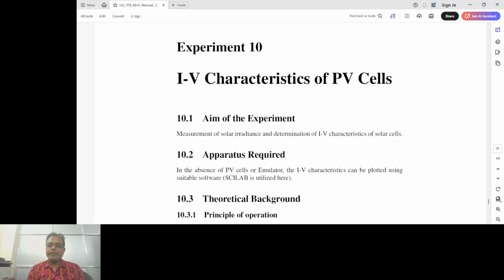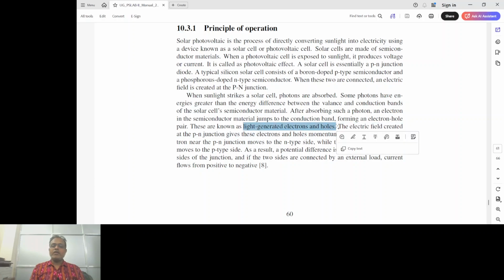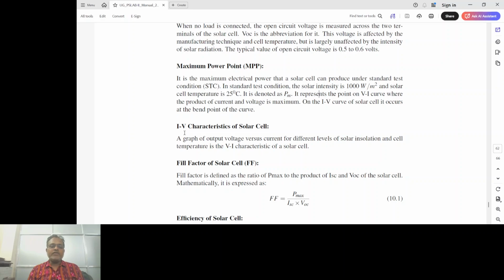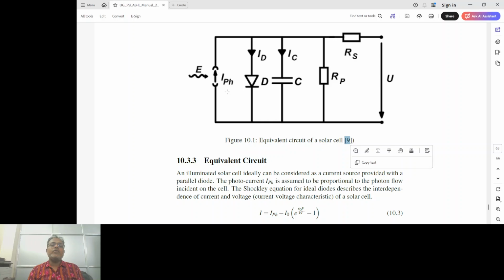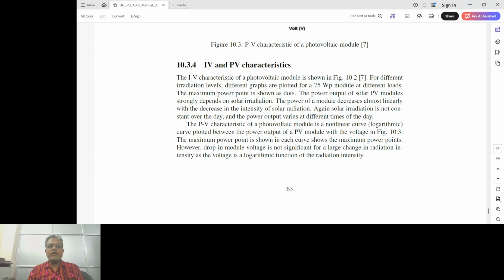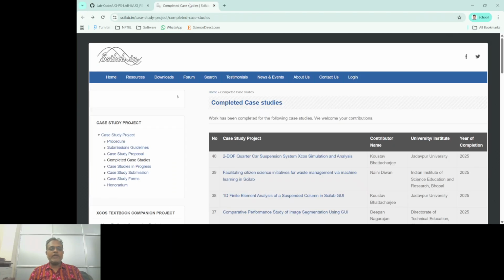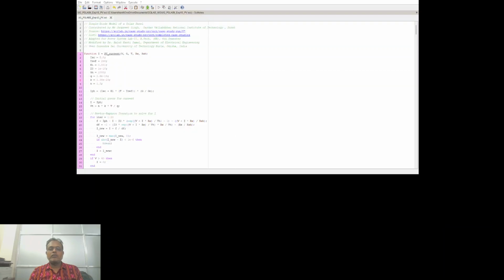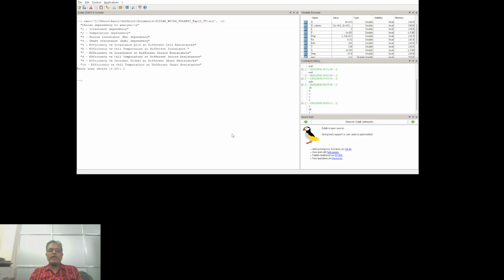PS LAB II I-V Characteristics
This video demonstrates how to simulate I-V chracteristics of a PV cell. This is for Power System Lab-II in 6th semester B.Tech. (Electrical Engineering) students of VSSUT Burla, Odisha, India.